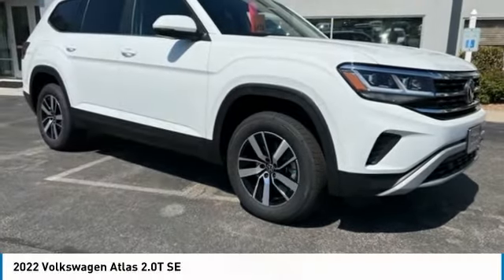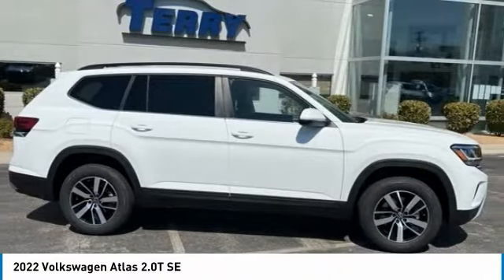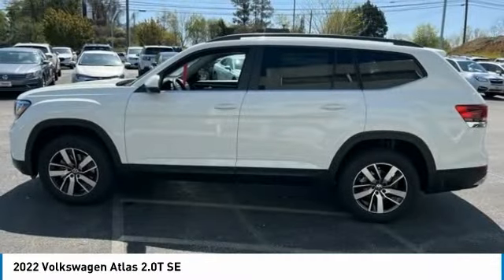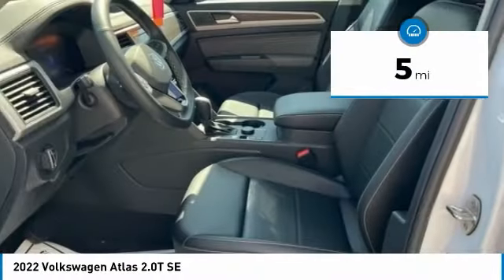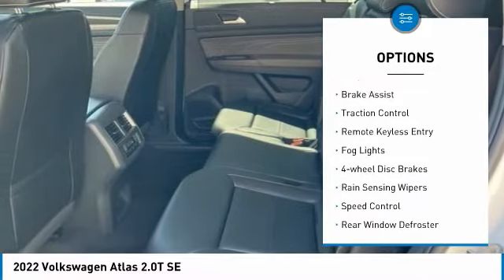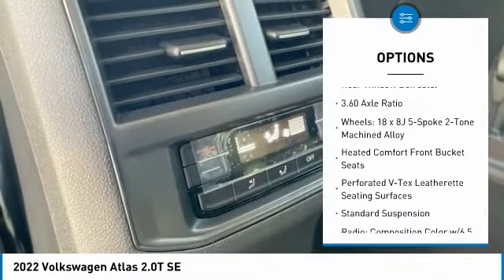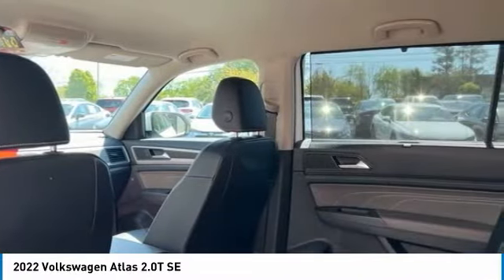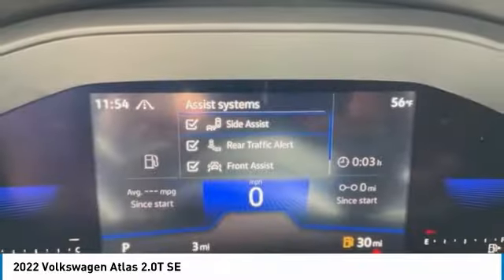2022 Volkswagen Atlas Lynchburg VA 22V89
2022 Volkswagen Atlas 2.0T SE

2022 Volkswagen Atlas Why Buy from Terry? We are a locally owned dealership that has been under the same ownership since 1985. Every dollar spent with us, stays in this community. We believe in taking care of our customers and understand that buying a car is not an everyday experience for most people. We work very hard to earn your trust. We are large enough to serve you with our inventory and service department, but small enough to know you. When you buy a car from us, you become part of a close family that will always be on your side! We Offer: Lifetime Powertrain Warranty Free Nitrogen Tire Service One Free Alignment Check Per Year A state of the art facility with comfortable waiting area Free Wifi and Computer Access Satellite Television Courtesy Shuttle and Transportation Lifetime Free State Inspections.